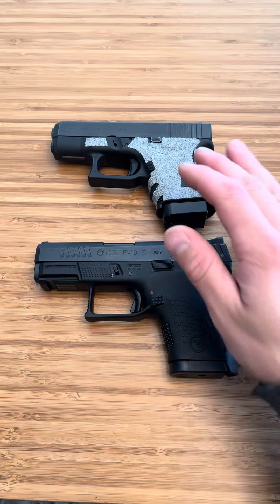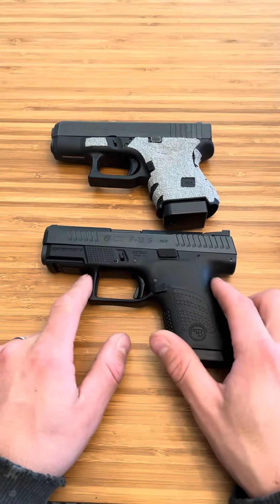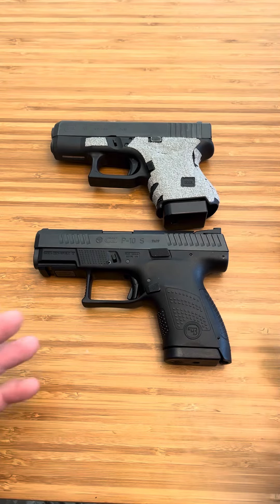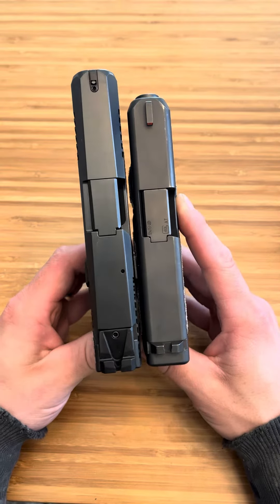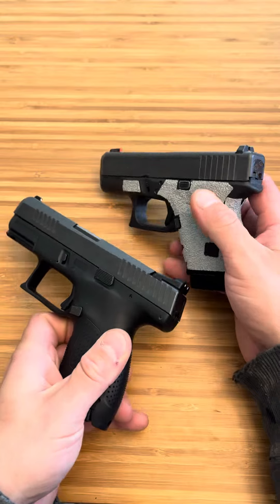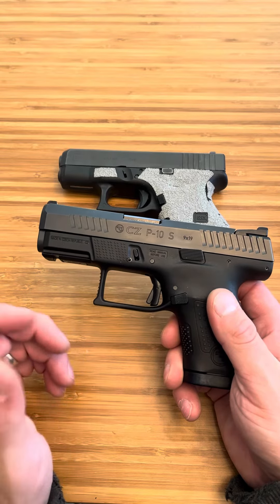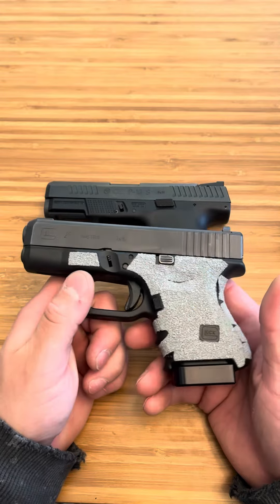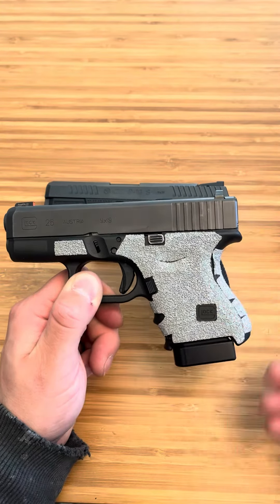Similar In Size And Function - Glock 26 vs. CZ P-10S